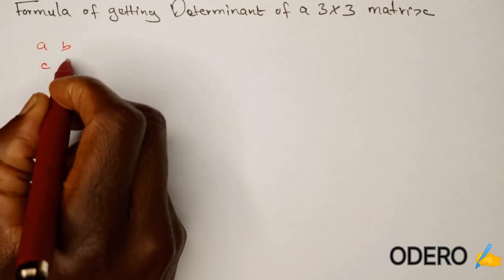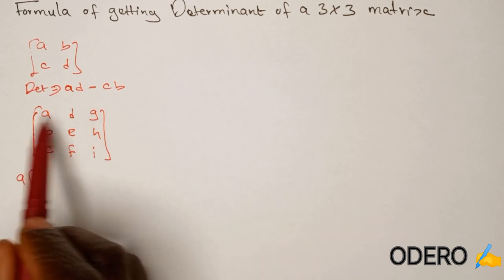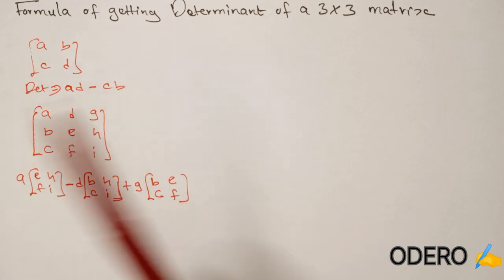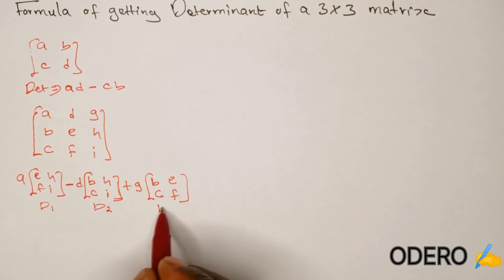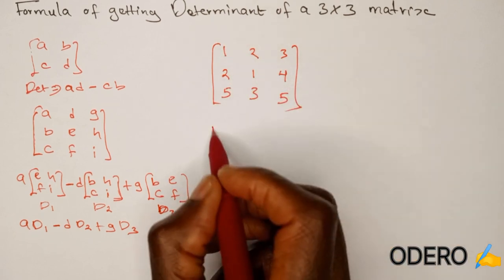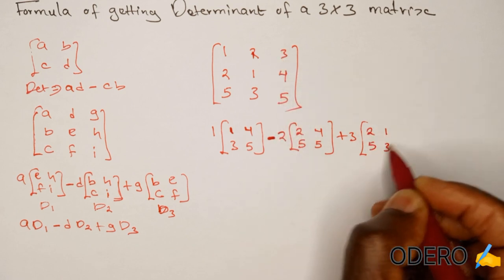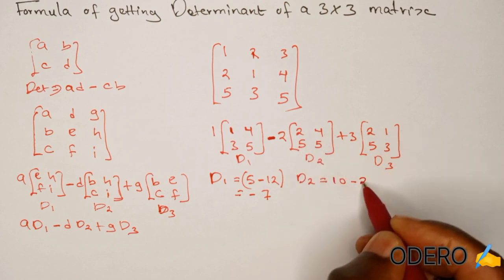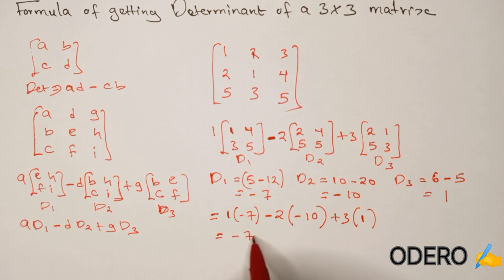Determinant of 3 x 3 matrix (AA e052)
how to get determinant of 3 × 3 matrix